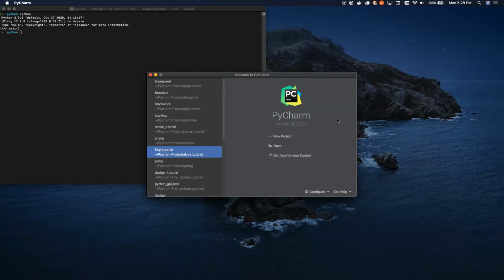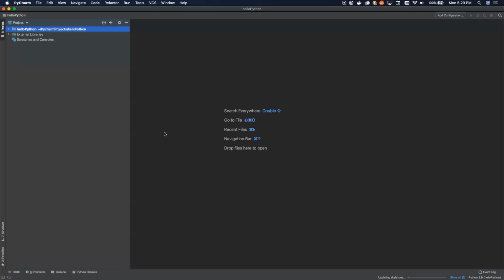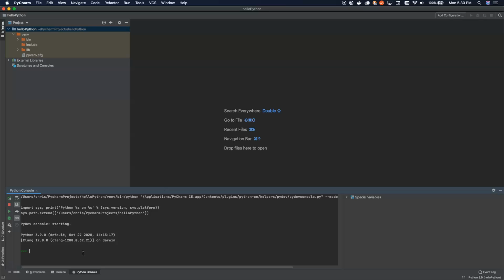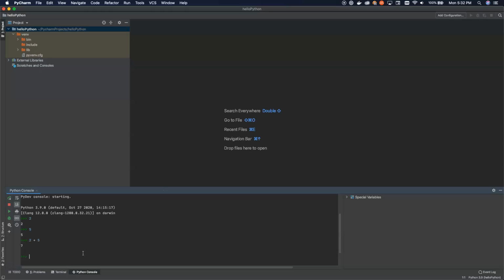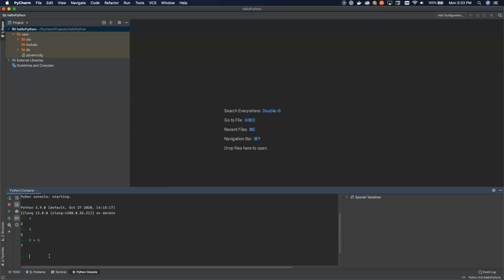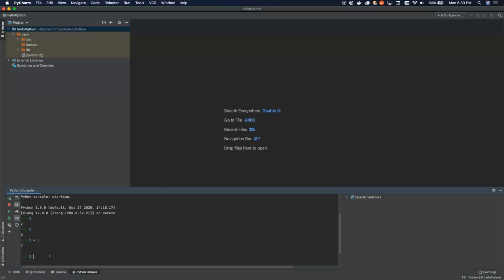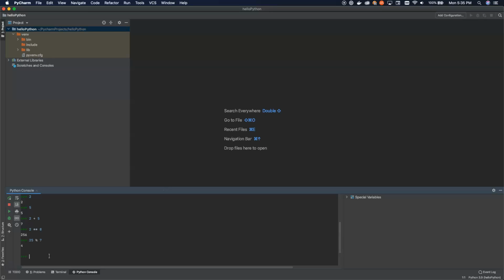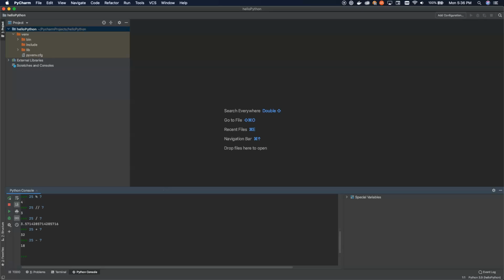Python Tutorial Crash Course - Lesson 1 - Expressions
Python is a great language to learn for first-time programmers. Start your journey today by learning about the core building block known as Expressions.